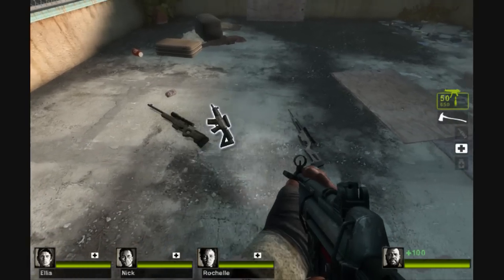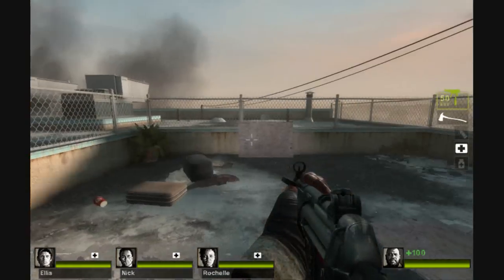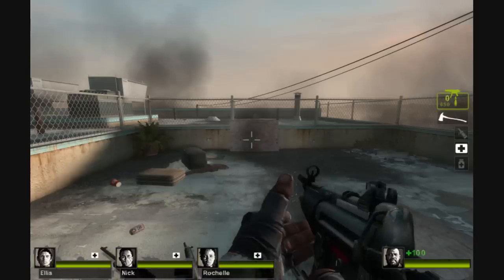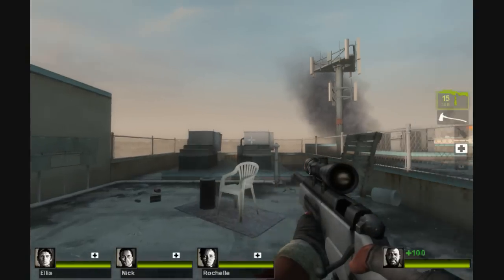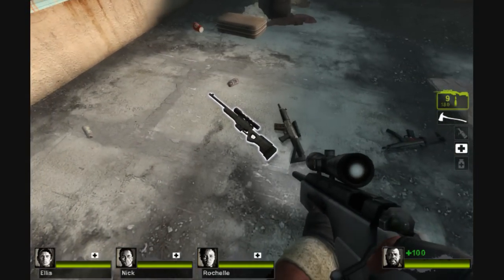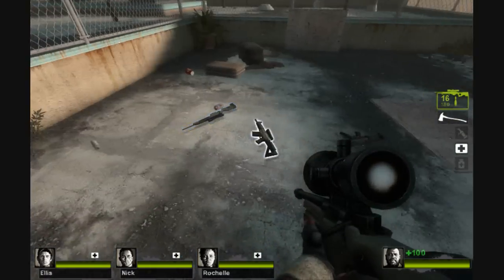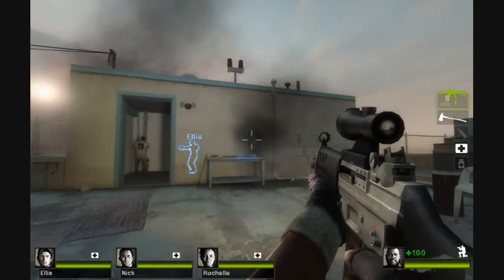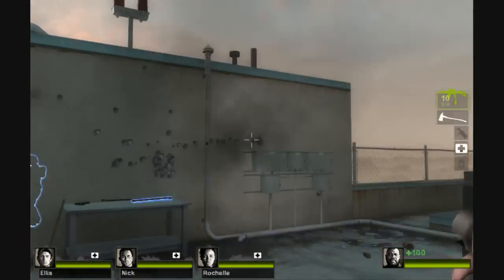L4D2 CSS weapons that I want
There were roughly 4 weapons in the game that you can 'get', that aren't in the normal gameplay.  These weapons are fully animated, textured, modeled and everything, but cause no damaged to the infected.  They're nice weapons too, I like all of them.  Very nice fresh breathes of air.

If any of you know how to play the game, you'll know how to get them.

Edit:  It'd seem these are the censored weapons in the game (Australian version I presume).  Someone can feel free to correct me on this matter.

Edit edit:  Or maybe they're the weapons the Germans got.  You know what?  I don't know!